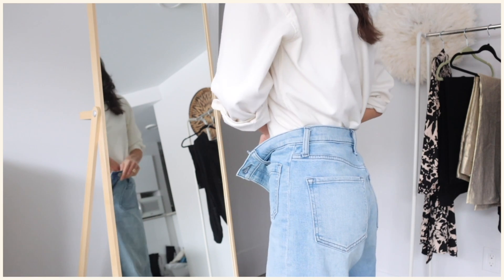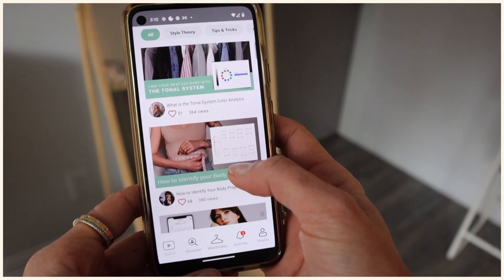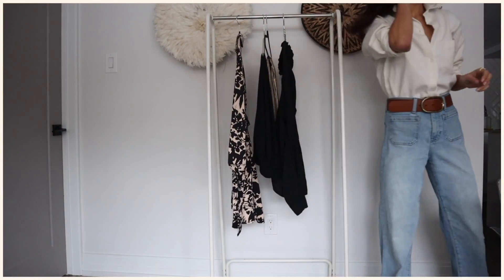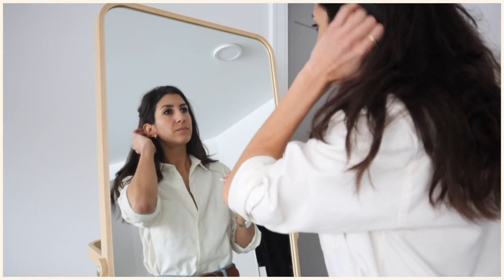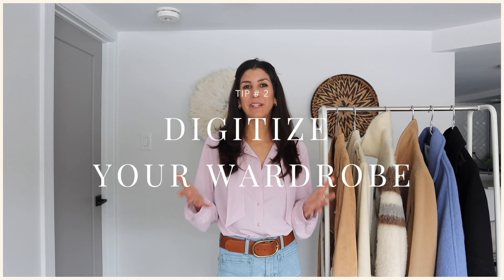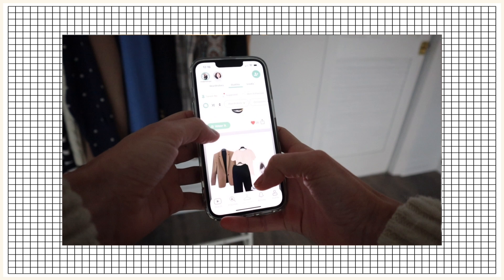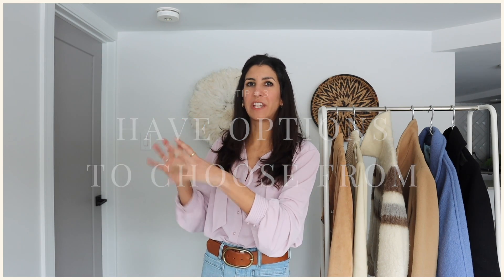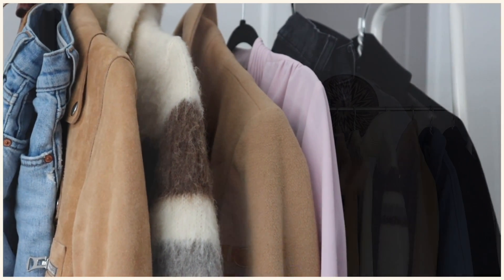How to Decide What to Wear When You Are Overwhelmed by Your Closet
Alyssa
xx

Editor: @liavanus9044